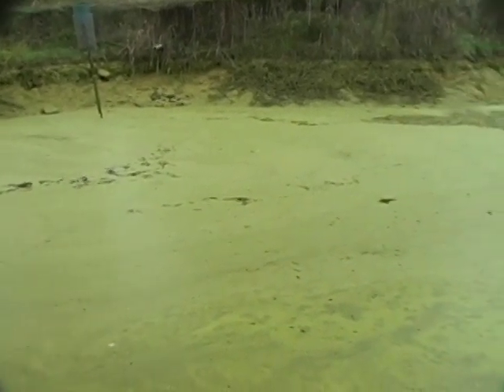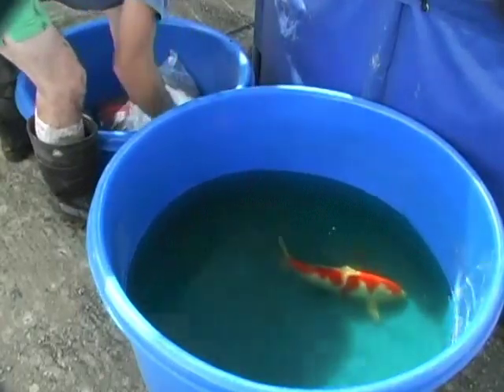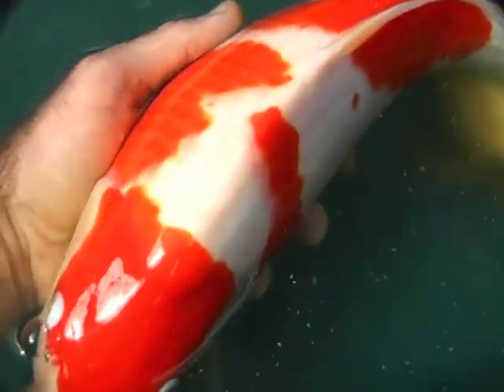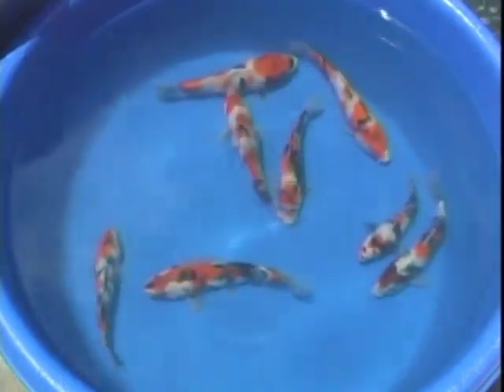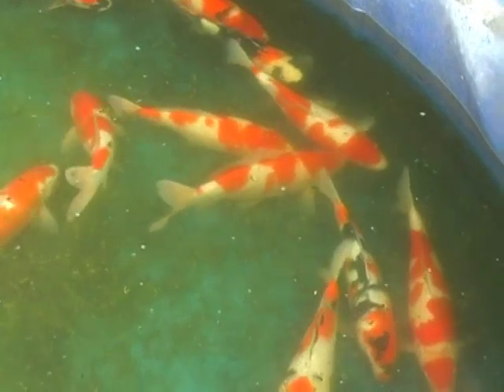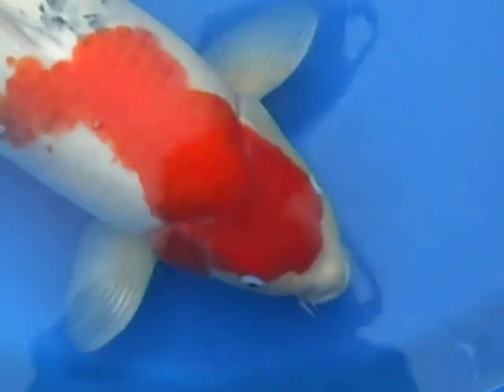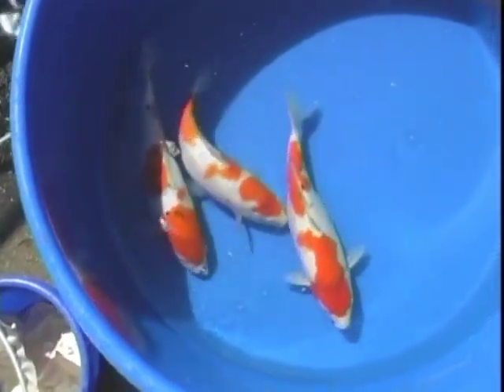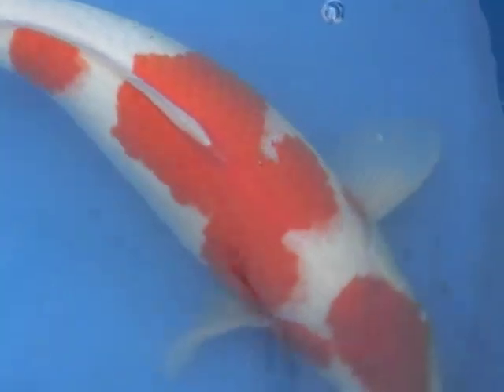On The Koi Farm #12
Follow Brady Brandwood as he harvests some of of the Koi bred on his farm in NC, and shares some details on their lineages and features.